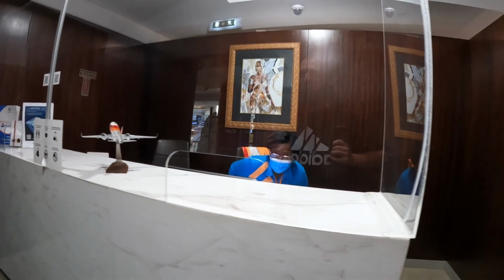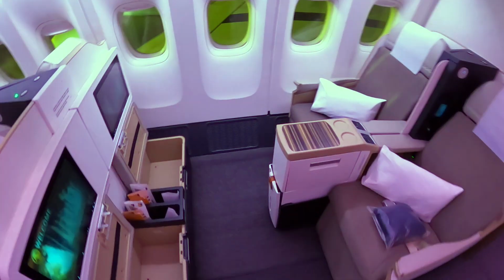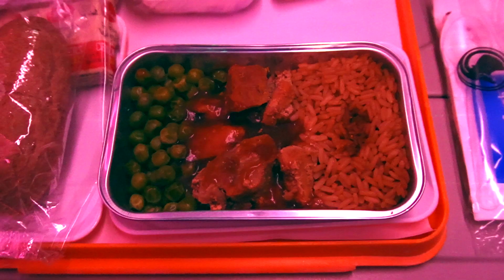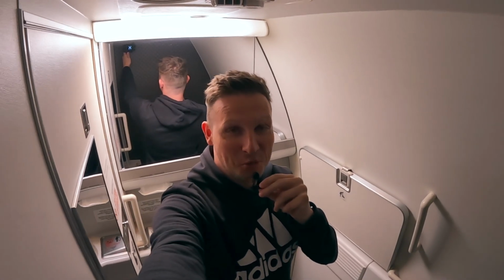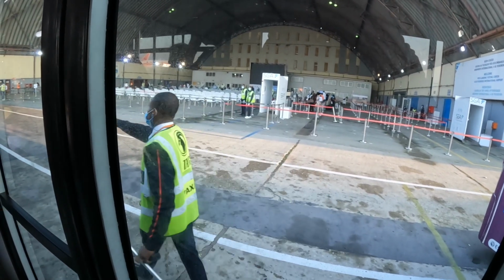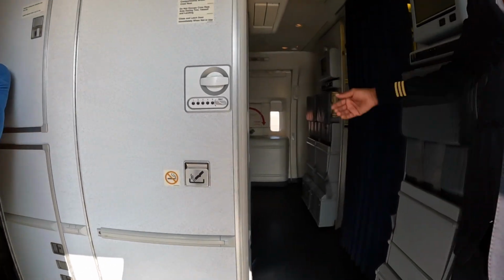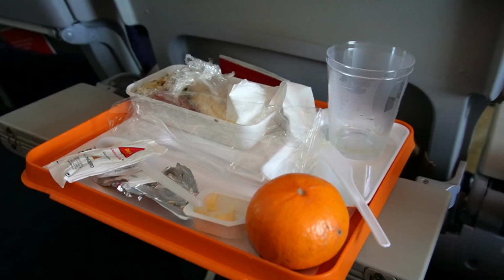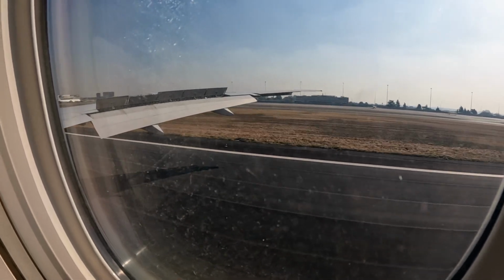BACK TO AFRICA ON A BROKEN PLANE!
This is a comprehensive Flight Review of TAAG Angola Airlines.

Class: Economy
Route: Lisbon (LIS) to Johannesburg (JNB) via Luanda (LAD)
Plane: Boeing 777-300ER

Chapters:

0:00 Intro
0:54 Check In
1:38 Boeing 777
2:35 Boarding
4:19 Take Off
4:48 Flaws
6:06 Food Review
8:08 Breakfast
9:31 Loo Review
11:04 Landing in Luanda
11:31 Transit Experience
14:02 Boarding
15:19 Cabin Review
16:25 More Flaws
17:13 Food Review
19:35 Business Class
20:14 Final Summary